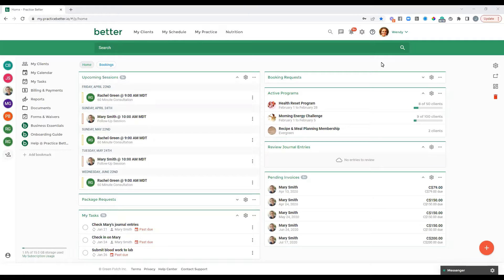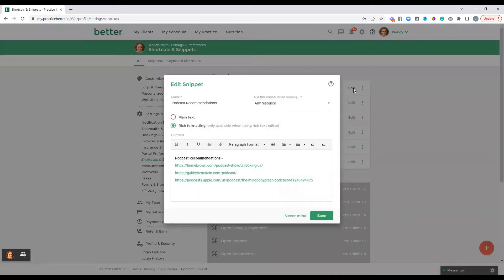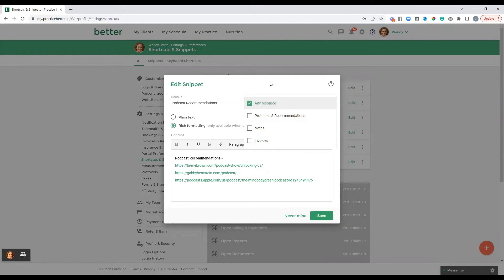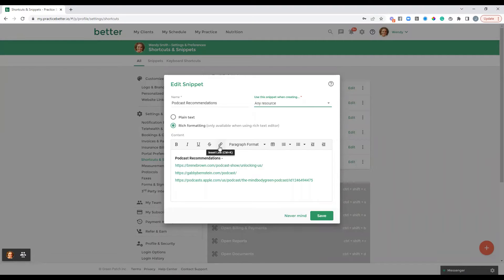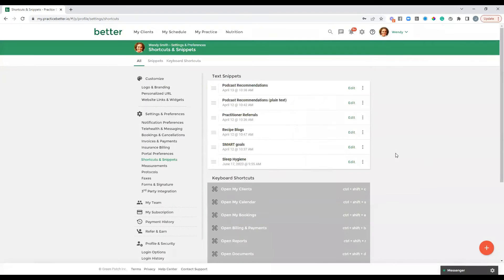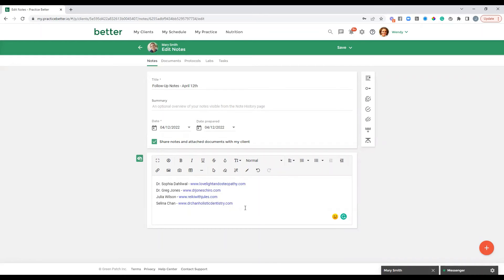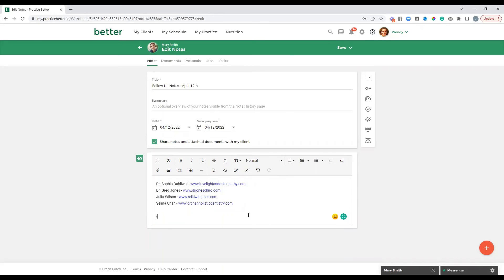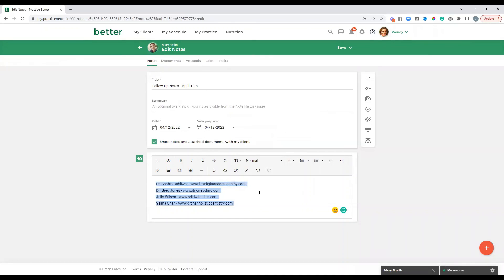Using Snippets to Save Time and Streamline Your Workflow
Do you find yourself often re-typing the same recommendations, tips or messages to clients? This video will show you how to create and use snippets in Practice Better to avoid the frequent copy & paste by quickly including frequently used blocks of content in the platform!

Practice Better is the complete client management platform for nutritionists, dietitians, and wellness professionals.